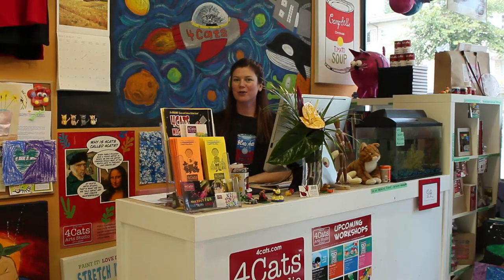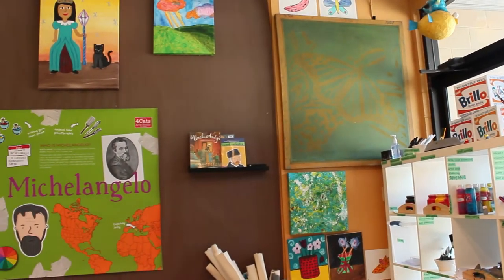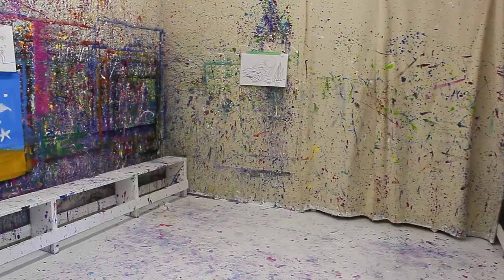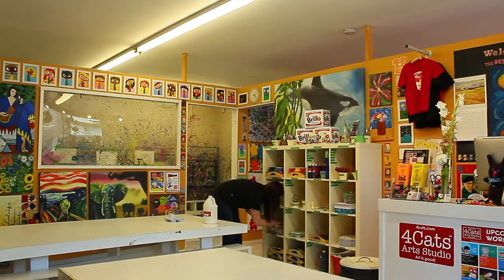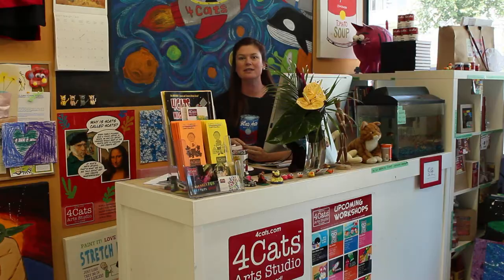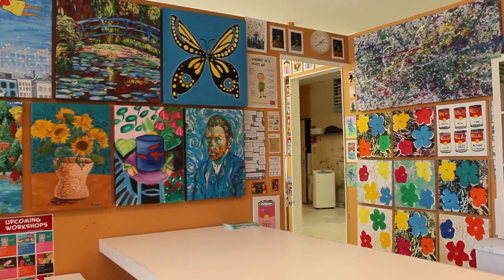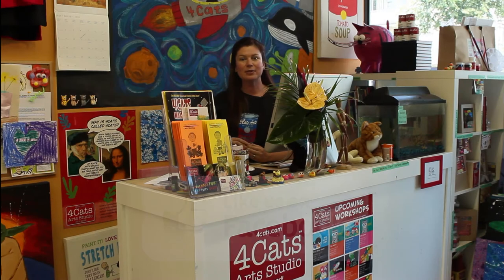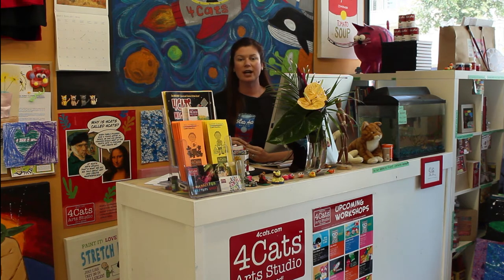4Cats Arts Studio - Burnaby Heights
Meet Maggie, owner of 4Cats Arts Studio at 4676 Hastings Street in Burnaby Heights. They offer children and adult art classes.